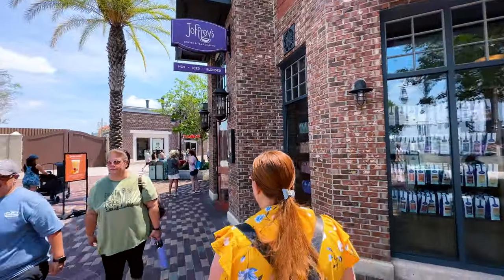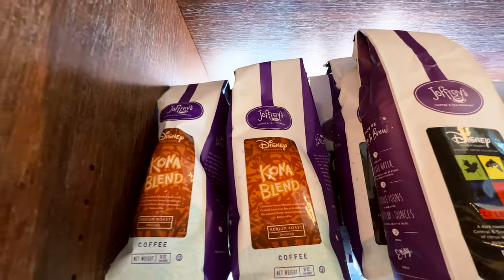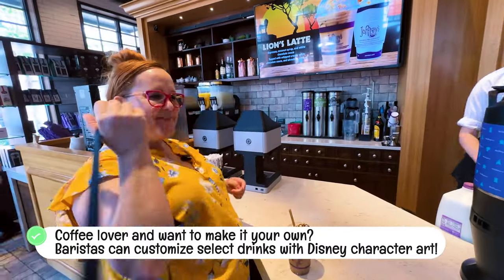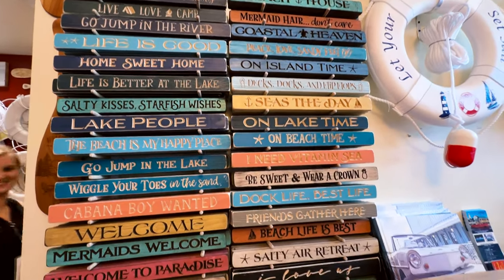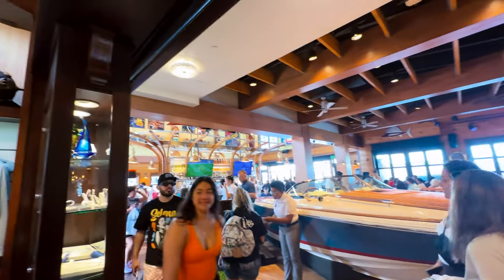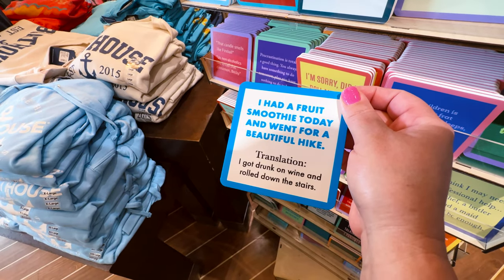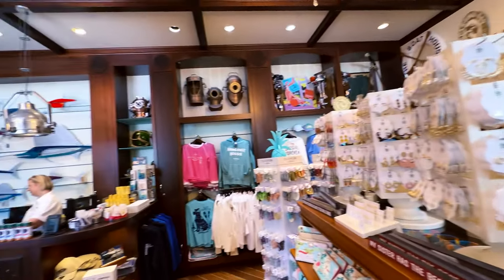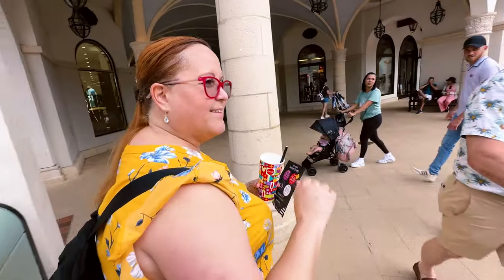Exploring Disney Springs Shops | Jeoffrey's Coffee and Boathouse Gifts | Part 2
In today's Exploring Disney Springs Shops we head into Jeoffrey's Coffee house as well as the gift shop at the Boat house.  Description below chapters

00:00 Jeoffrey's
02:30 Boatique Gift shop
05:39 Time to dock the boat story

Jeoffrey's at Disney Springs is a coffeehouse that offers a range of specialty drinks and pastries. Located in the heart of the entertainment district, it's a great spot to grab a quick caffeine fix or indulge in a sweet treat while taking in the lively atmosphere. The interior of the shop is cozy and inviting, with comfortable seating areas and modern decor. The menu features a variety of signature drinks, including espresso-based drinks, iced coffees, and blended beverages. They also have a selection of teas and hot chocolates for those who prefer something non-caffeinated. Paired with a freshly baked pastry or a breakfast sandwich, a visit to Jeoffrey's is the perfect start to a day of Disney adventures or a relaxing break in the midst of the excitement.